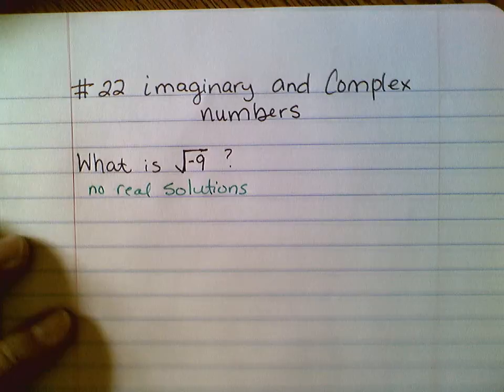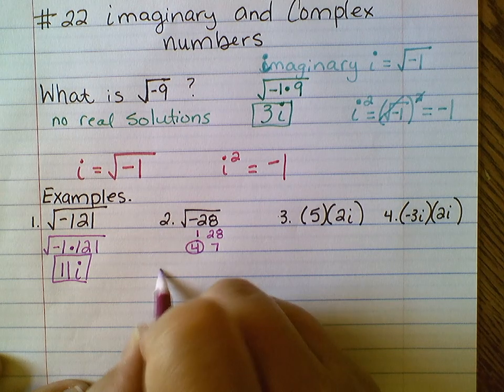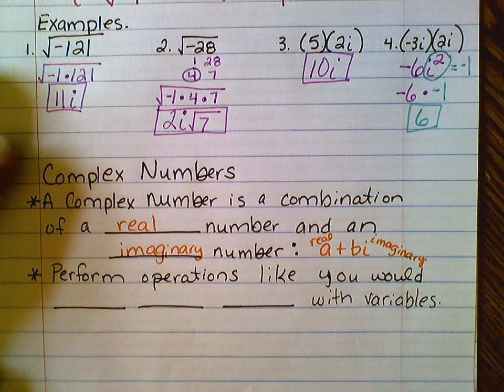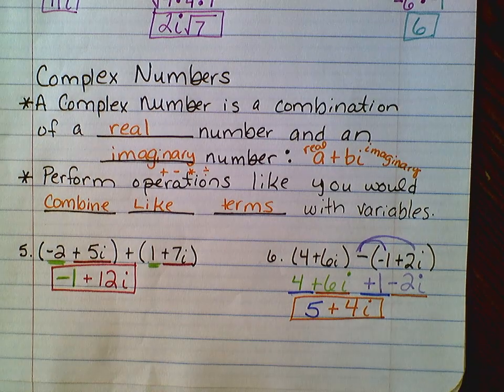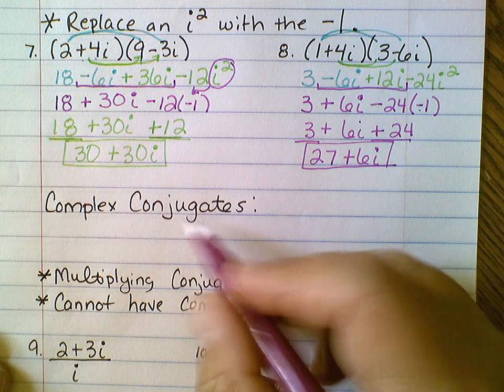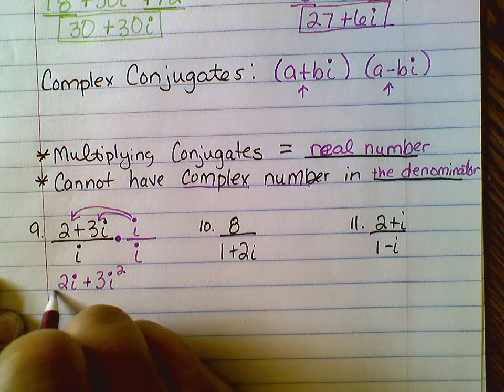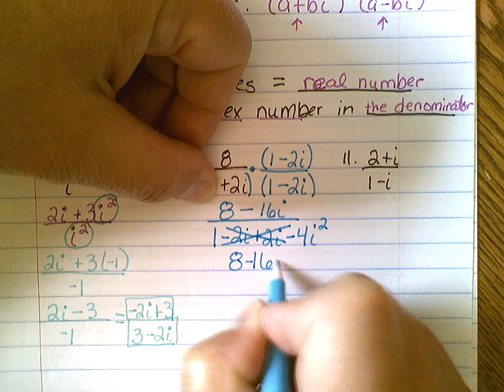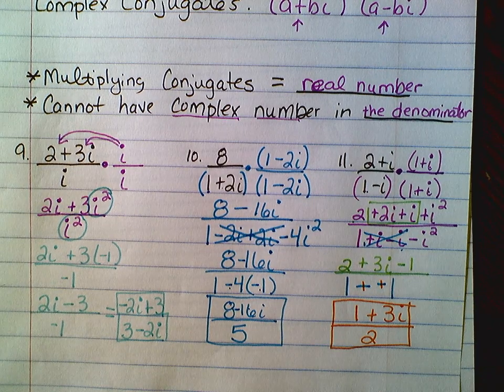#22 Imaginary and Complex Numbers